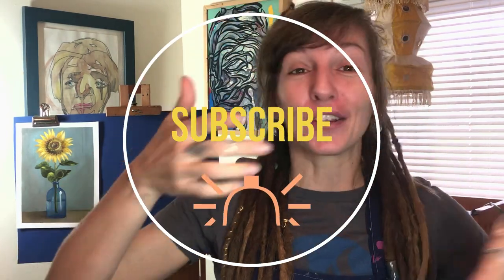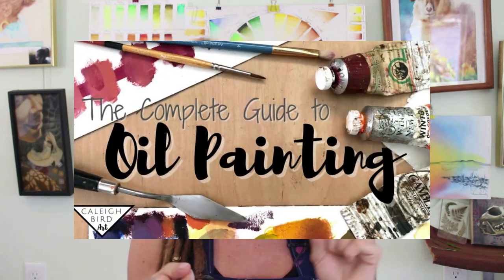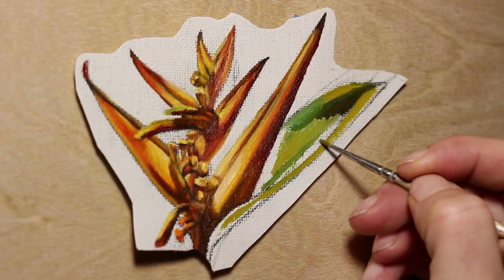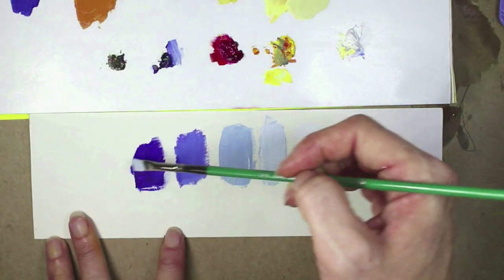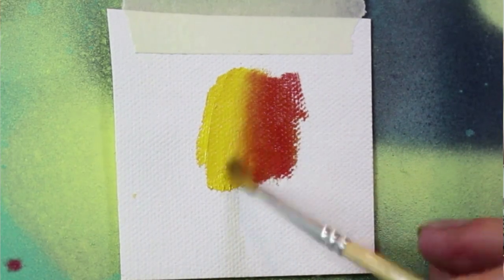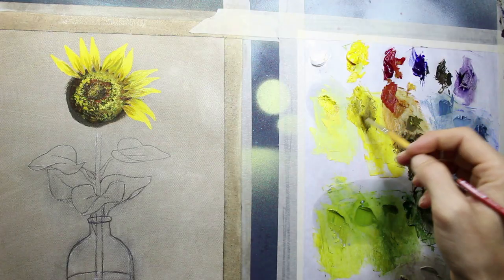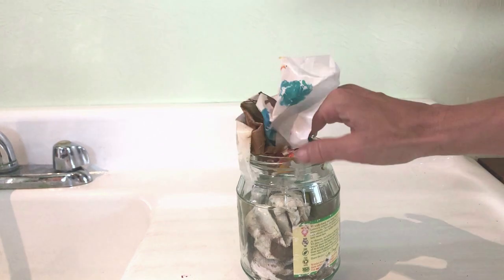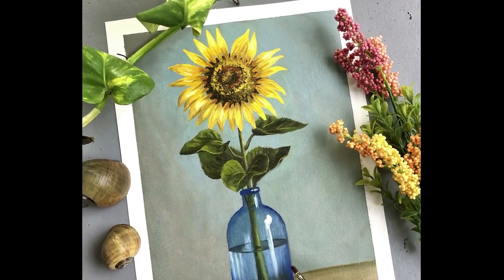The Complete Guide to Oil Painting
Have you wanted to know more about oil painting technique? Do you know how to use mediums and paint thinners or what the best brushes are to use with oil? Well look no further! I have got absolutely everything you need to know to begin oil painting, from which basic paints to buy, to choosing a painting surface, to even setting up your studio properly.

I'll take you step-by-step through precisely how I mix, apply, and blend the paint while going over how to represent a variety of textures through painting. As a bonus, I'll show you how to mix any skin tone using our 5-color basic palette, as well as my recommendations for when you're ready to expand your palette as you get more advanced. When our project is finished, I'll even show you how to safely clean up your studio and dispose of any rags.

Join me on this 16 video workshop that will send you well on your way to being a fantastic oil painter!

If you would like more info on getting your own handmade-with-love toned (or white) paper sketchbook pop over here to be kept in the loop for my next sketchbook release

🎶ᴍᴜsɪᴄ
Beauti Ful by Smartface